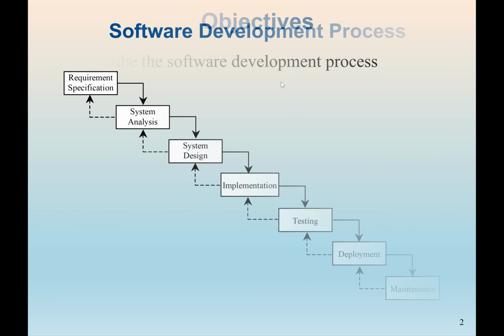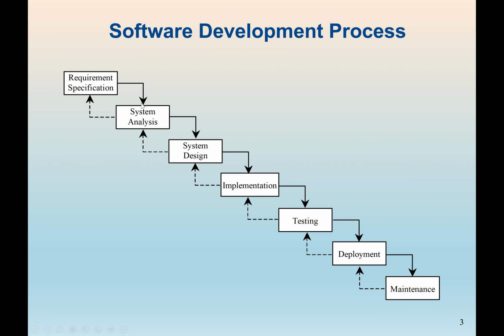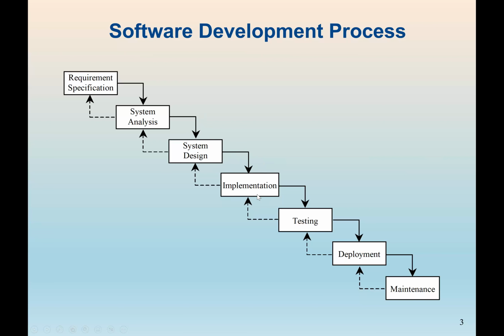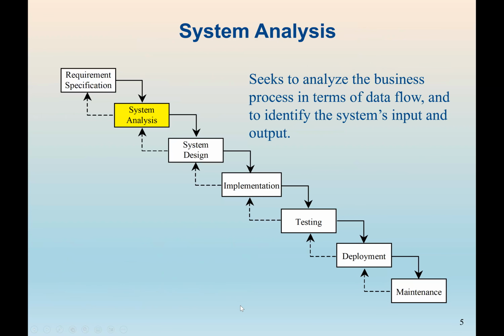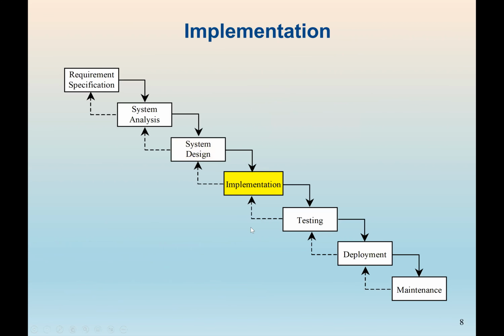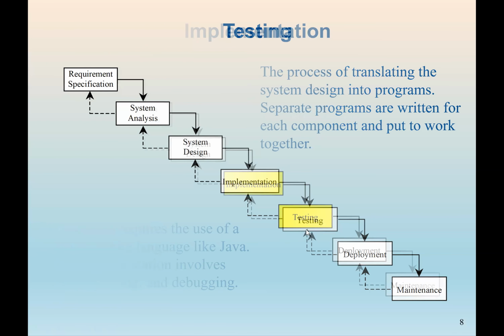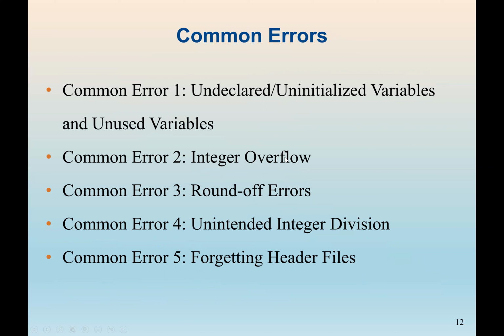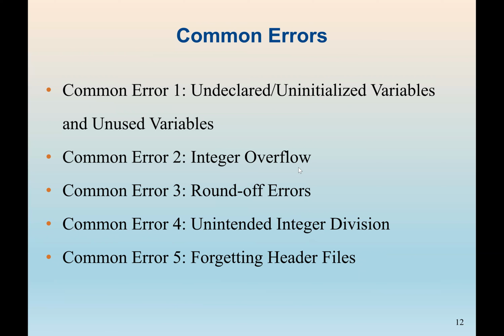C++ Programming: Describe the software development process.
To describe the software development process